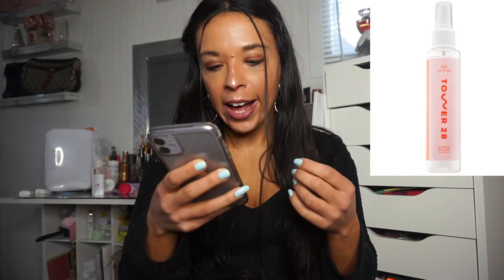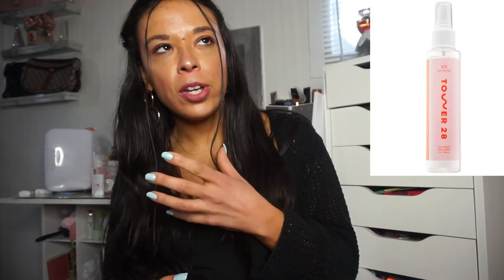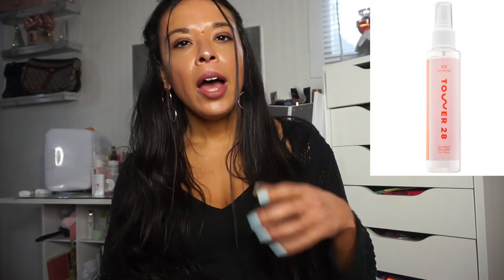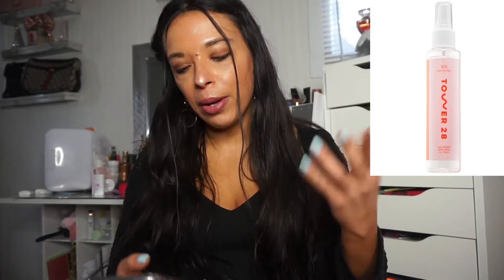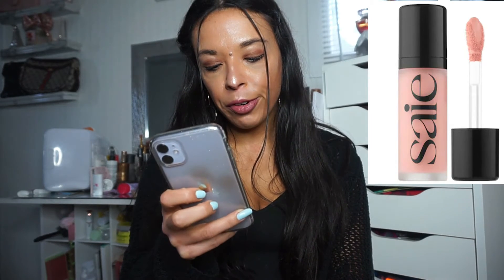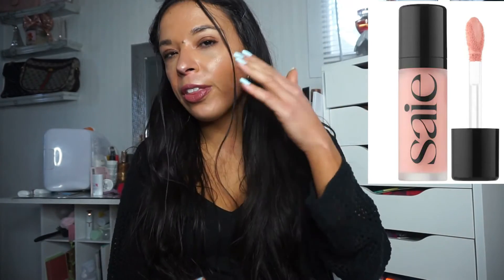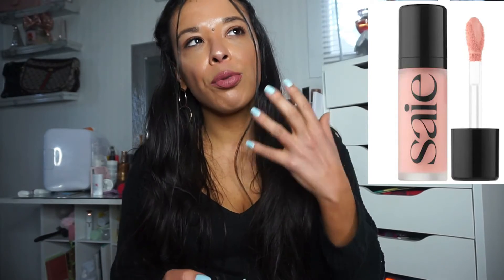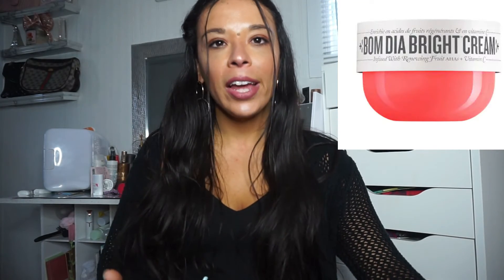Sephora VIB Sale Wishlist Picks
Sharing my wishlist picks for the Sephora VIB spring sale.

Products Mentioned:
Fenty Skin Start Set
Isle of Paradise Tanning Body Butter
LYS Serum Foundation
Merit Flush Balm Cream Blush
Ole Henriksen Wrinky Blur Eyecream
Tower 28 BeautyPower Lip + Cheek Duo Set
Tower 28 BeautySOS Save.Our.Skin Daily Rescue Facial Spray
Dermalogica Nick Fit Contour Serum
Saie Dew Blush
Sol de JaneiroBom Dia Bright™ Body Cream

These products were either purchased with my own money or sent to me for review purposes. I promise these are my honest thoughts and opinions.